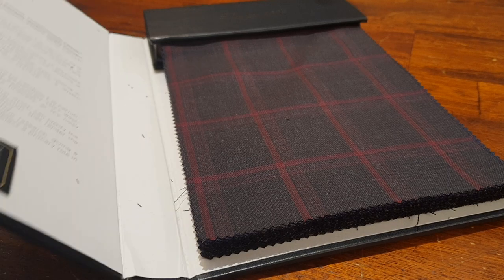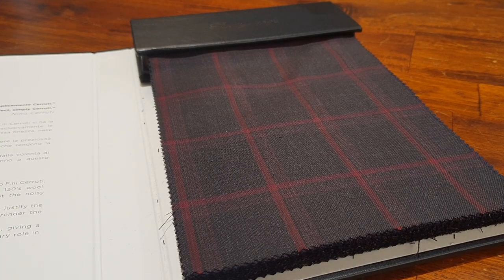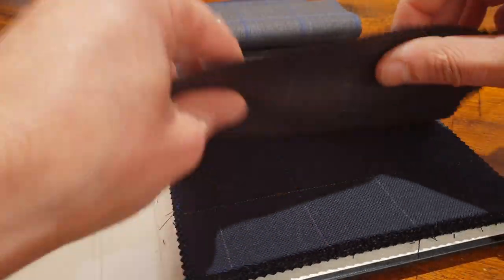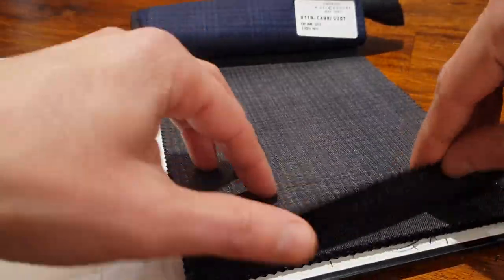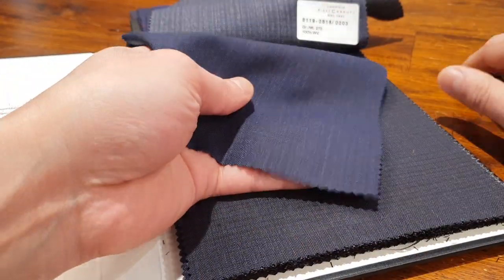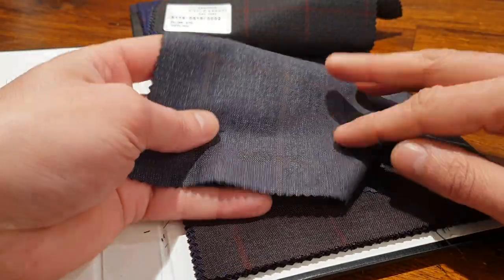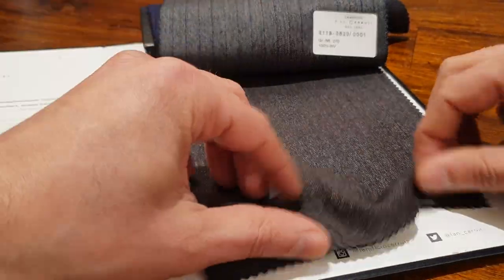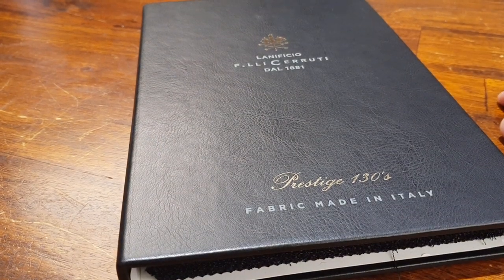Lanificio Cerruti: Prestige super 130s wool made in Italy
When purchasing  fabric from the Prestige Collection , the client is guaranteed that it is created using exclusively 130's wool, selected from thousands of batches of the same fineness, at the noisy auctions in Queensland, Australia.
It is only the absolute excellence of the raw material which can justify the precious quality of these fabrics, executed with passion, that render the selection of these textiles  ideal for the tailored industry.
Every product excels and is created through a unique research, giving a sensory experience to those who attribute to this subject a primary role in the definition of their identity.